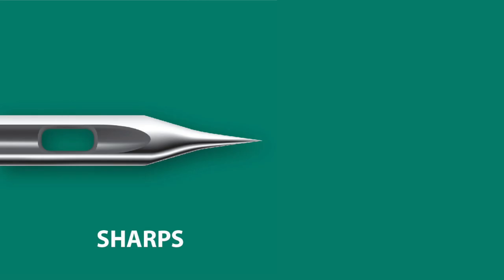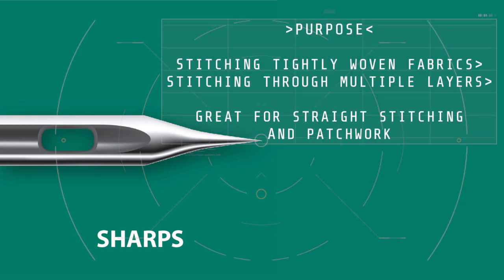What is a Sharps needle? Klasse' Sewing Machine Needles - Sharps/Microtex Needles Explained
I sew with Klasse' sewing machine needles.  This video will explain more about the Sharps/Microtex Needle made by Klasse'

The more you get into your sewing, the more you will want to use specific needles for specific makes/fabrics.  Whilst the Universal needle can sew most things with most fabrics, sometimes you just need a needle more specific than a universal to the job right.

This short explanation is taken from the longer version which is available in the playlist.